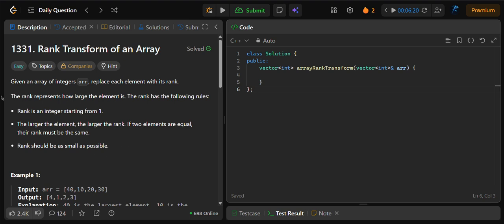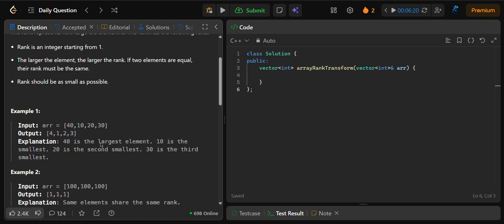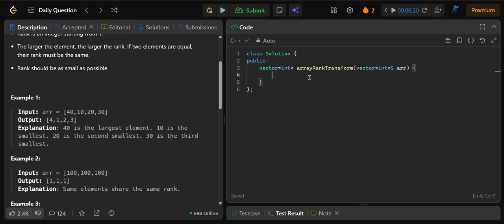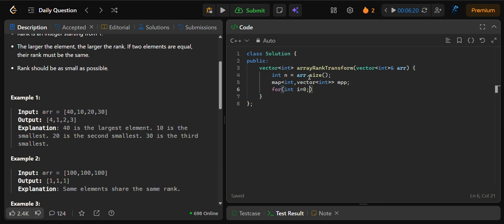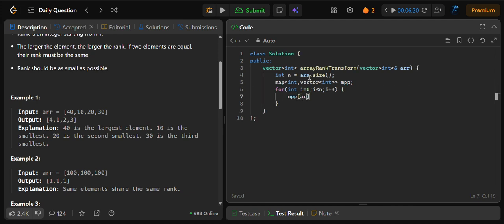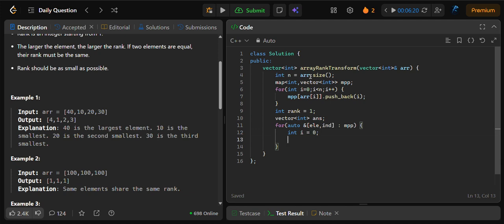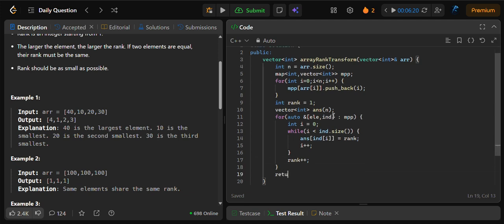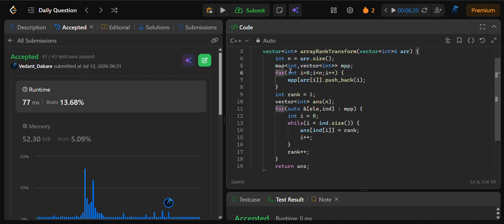LeetCode 1331 | Rank Transform of an Array | Map Solution | C++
Solve LeetCode 1331 – Rank Transform of an Array using an efficient Map approach in C++. In this video, we assign ranks to array elements while handling duplicate values correctly and explain the solution step by step.

🔹 Problem: LeetCode 1331 - Rank Transform of an Array
🔹 Language: C++
🔹 Approach: Sorting + Map
🔹 Time Complexity: O(n log n)
🔹 Space Complexity: O(n)